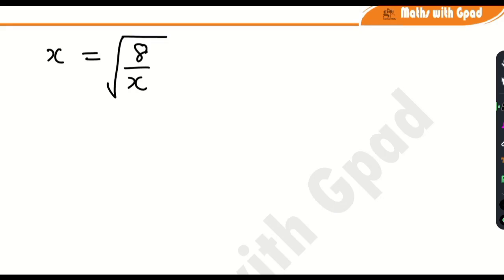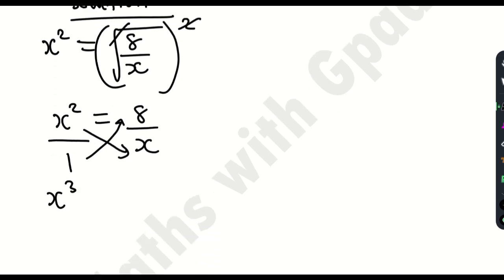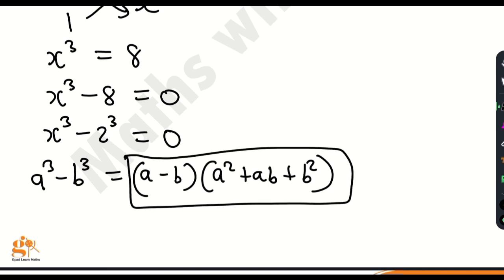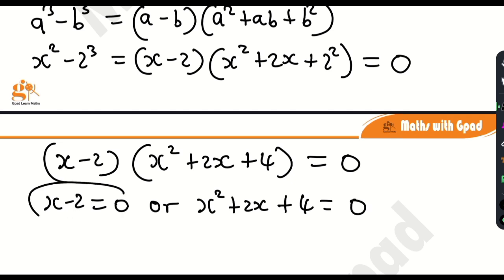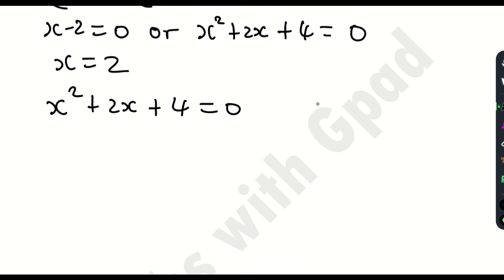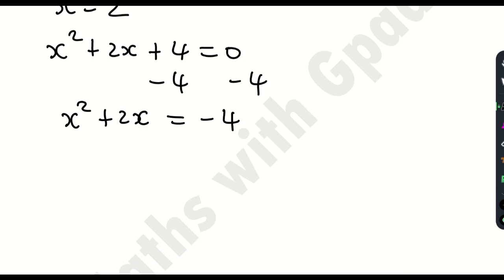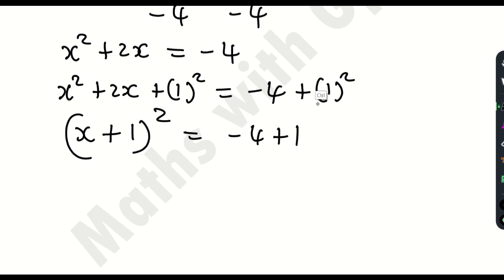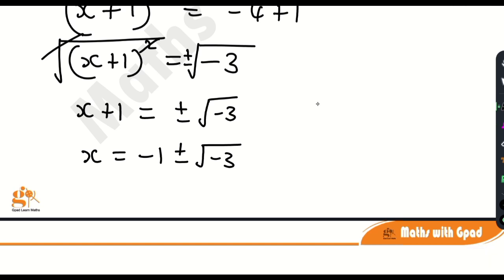Olympiad Maths Challenge | Solve X = √(8/X) Step by Step!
This Olympiad-level question looks simple but packs a real challenge.

In this video, I’ll guide you step by step through solving this tricky radical equation, showing the hidden techniques behind it.

You’ll learn how to:

✅ Restructure equations with radicals
✅ Avoid common mistakes students make
✅ Arrive at the exact solutions with clear reasoning

👉 Test yourself before watching — can you find the values of X that satisfy this?

👉 Perfect practice for Olympiad maths, competitive exams, and anyone who loves brain-stretching puzzles!